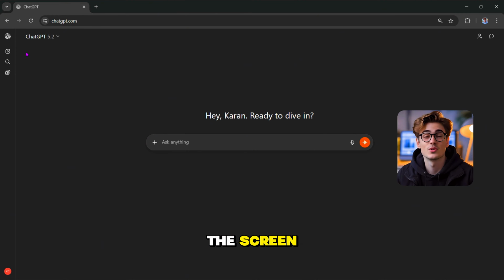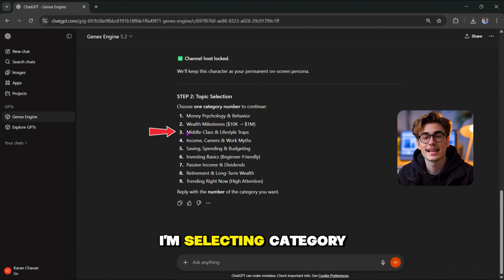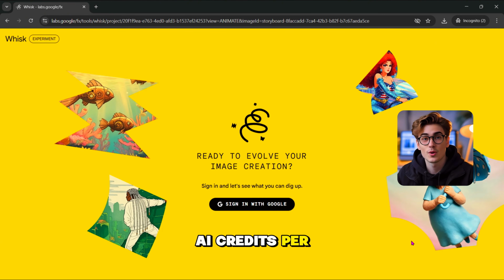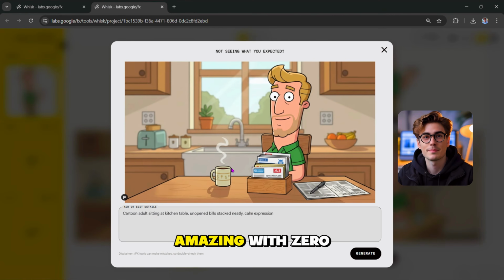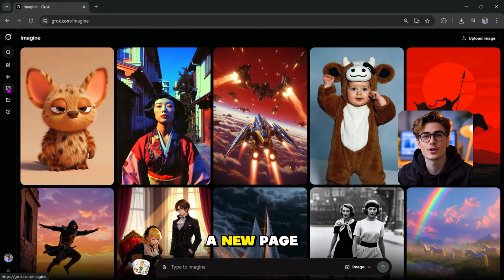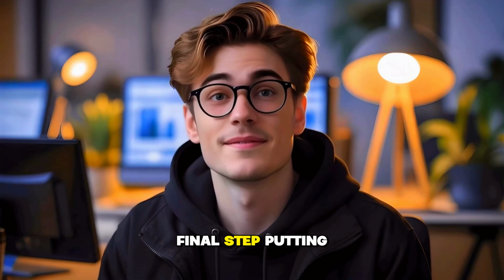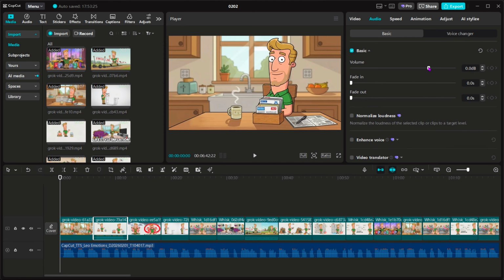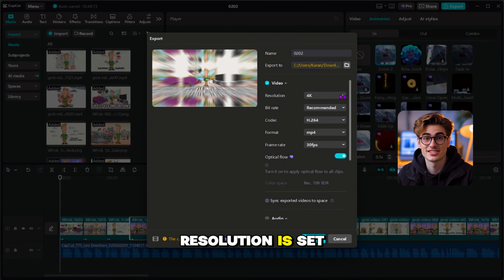How to Make Finance Videos for YouTube (Faceless Channel Guide)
Learn how to build a high-RPM faceless finance YouTube channel using AI — step by step.
In this FREE AI course, you’ll learn how to create animated finance videos with AI, even if you’re a beginner with no scripting or design experience.

Simply use my personalized GPT and everything is set for you — topic research, AI scripts, voiceovers, visuals, and video structure are generated automatically in just one click.

This is the simplest AI workflow for finance content creation, designed for beginners who want speed, scale, and monetization without overwhelm.

Tools Used 🛠️

🖼️ Whisk AI (Google Labs) — image generation

🎥 Grok — AI video creation